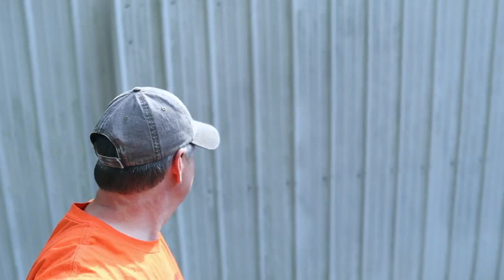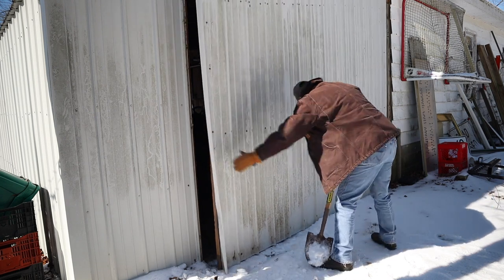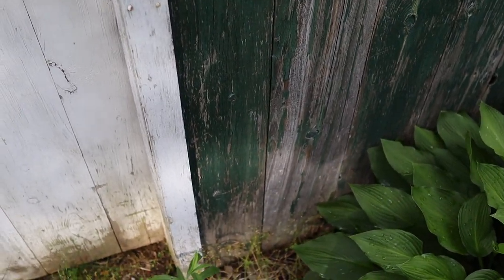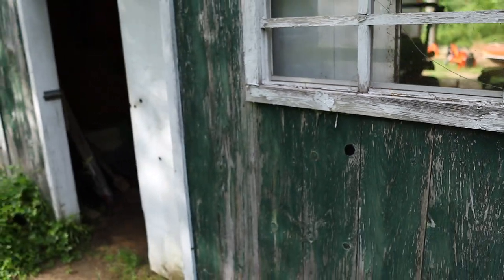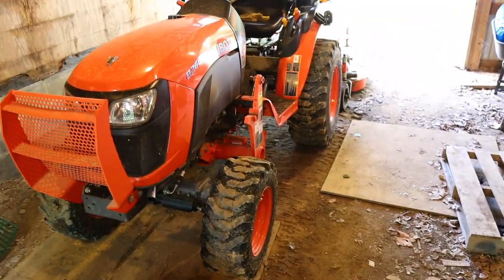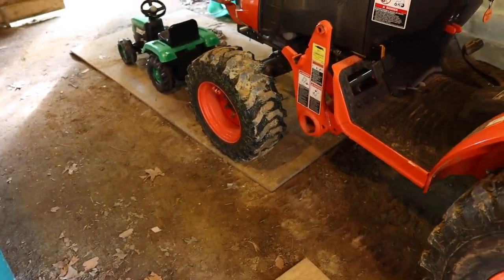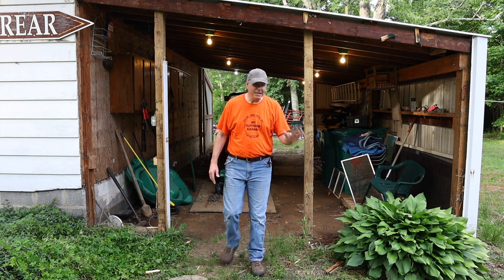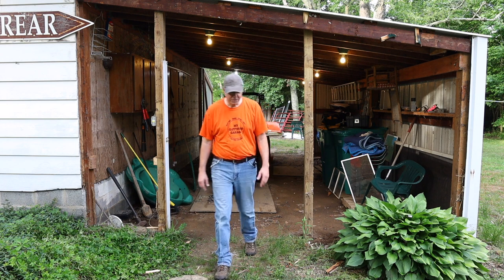#56 Getting ready for concrete in the barn for the Kubota B2601 Compact Tractor - Part 1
This video is a bit different than my previous videos. By request, I'm going a bit VLOG style. Today I talk about preparing to have concrete poured in the tractor shed. I"m going to tear down the old wall and build a new one on top of the newly poured floor. This should make the Kubota B2601 compact tractor happy.

DeWalt 20v Drill and Impact Driver:
Klein No-Contact Voltage Tester:
Lumax Heavy Duty Grease Gun:
LockNLube Grease Gun Coupler:
Recommended Grease:
Valvoline Moly Fortified
Nitrile Gloves:
Deerskin Gloves:
My Video Gear:
Rode Wireless Go II microphone:
Canon M50 Camera (now Mark II):
Battery adapter for M50:
Sigma 16mm prime lens:
Sigma 30mm prime lens:
Variable ND filters: